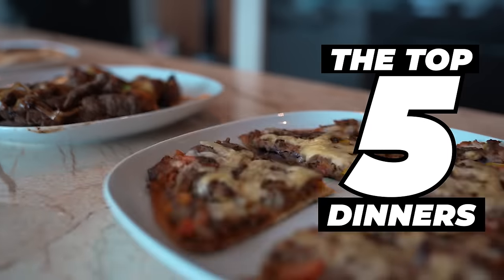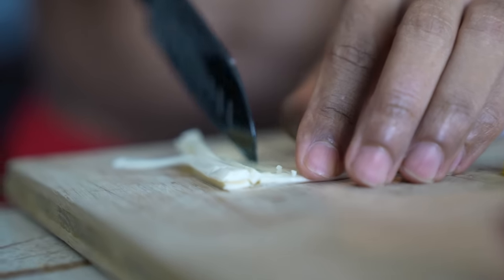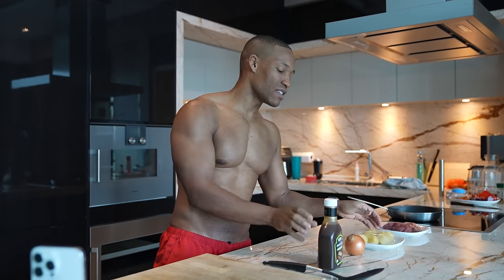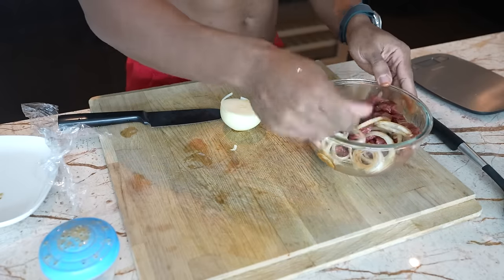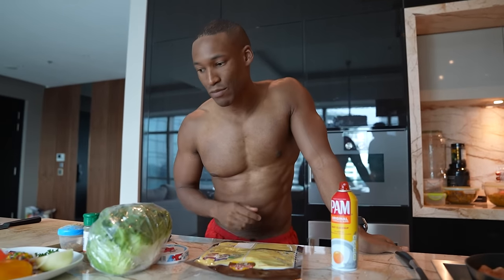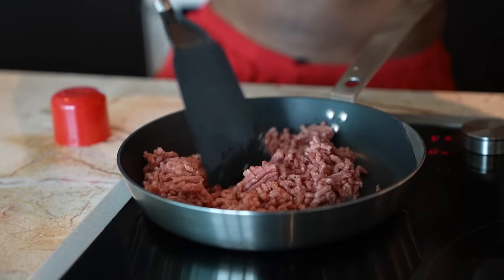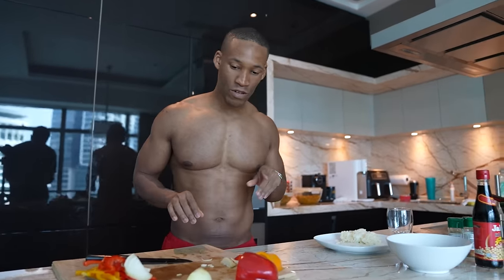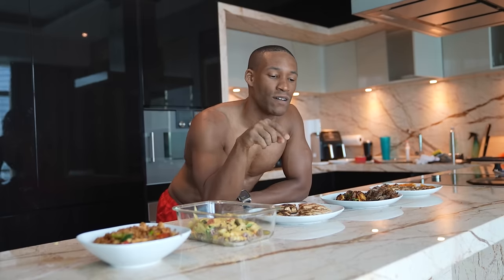5 BEST Dinner Meals To Lose BELLY FAT, CHEST FAT, AND LOVE HANDLES